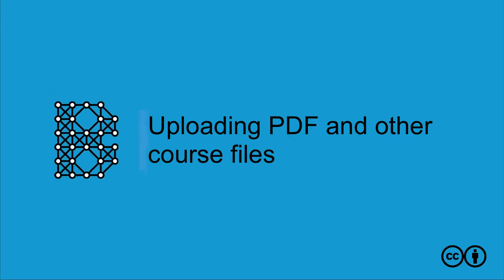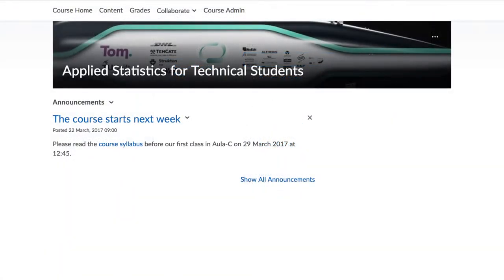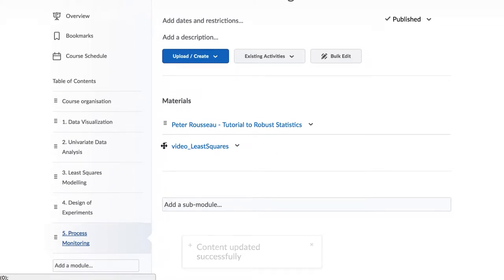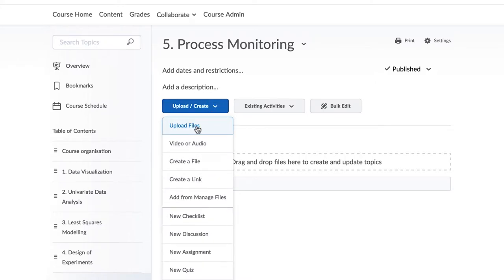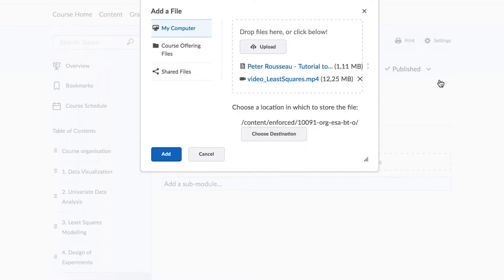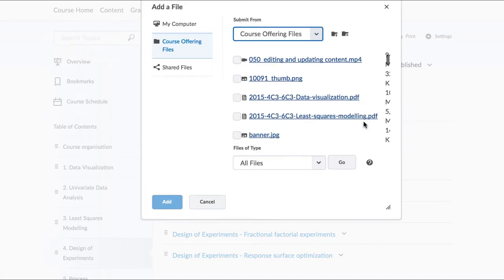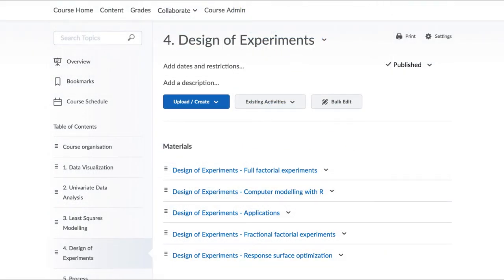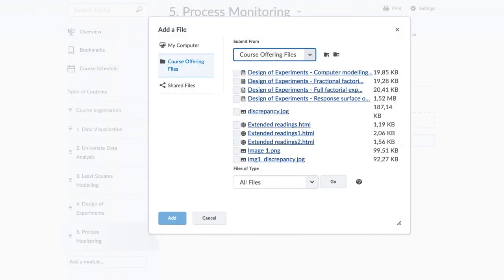Uploading files to your course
We know that between 40 and 70% of the time that students spend on a course site, such as that in Brightspace, is related to content. And of that content, most of it is in the form of files.

So uploading and managing these files is a really important part of your Brightspace knowledge.

These files could include PDFs, lecture slides, Powerpoint slides, but they could also be programming language source code files, or files which are specific to the nature of your course.

Let's take a look now at several ways that you can easily upload and manage your files.

The quickest and simplest way to upload one or many files simultaneously is to drag and drop them into the content area, where you would like them. You can do this from your Windows Explorer window, or your Finder window if you are on a Mac.

As the files are dropped into the place they will upload, and a progress meter is shown for each file. The files are uploaded in the order that you dragged them. However, if the order is not quite as you would like them, you can rearrange the files after they have been uploaded. And that is probably the easiest and simplest way to do it.

You can go and individually adjust the settings for each of these files and the most convenient way to do that if you have uploaded many files, is to use the "Bulk Edit" button up here to do so. When you are finished, click "Done Editing", and you are returned back.

A second way to add files is to click on "Upload/Create" and then click on "Upload Files". You might be misled and want to click on "Create a File", but as you saw in another video, that is actually - or should be seen as - "Create a Page". So don't be misled, rather use "Upload Files".

In this window you can drop your files here, or click the "Upload" button, to select them from your computer. A progress bar is shown as each file uploads. The section down here indicates where the files will be saved. The default destination is in your course folder, and that it is adequate for most files. Later in the video we will show how you can manage the files in your course folder.

When you have finished uploading the files, click on "Add" and then you are done.

As your course progresses, you will be adding files, and sometimes you want to reuse a file that you have already uploaded. So to add that file to make it visible to students now, click on "Upload/Create" and then "Upload Files"; and once there, click on "Course Offering Files".

Now you can go select a file from the selection over here, based on files you have uploaded at a prior time. For example, I am going to select this file, and then I click on "Add" and now it appears in the content area.

A handy shortcut to get to the Course Offering Files, is to click on "Upload/Create" and then on "Add from Managed Files". This takes you automatically to the Course Offering Files sections.

There is another way to add files. As you can see this is a fairly important and useful feature in the Brightspace environment. You can do this by clicking on "Course Admin" and then on "Manage Files" under the "Site Resources" section. Here you can click on "Upload" to upload multiple files, or you can click on "New File" to create a single new file in the course folder.

You can use this area to manage files, to recategorize them, move them around, and the nice thing is that any links to existing course content are automatically updated, if needed. So go ahead and add files to your course and play around with it. Or do it in your sandbox, if you prefer.